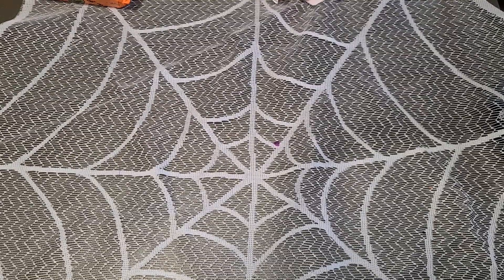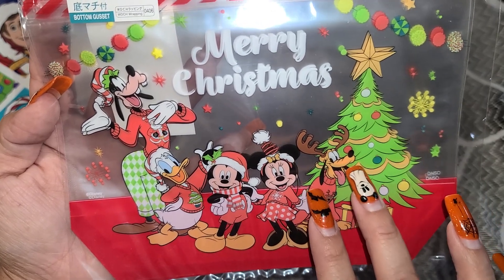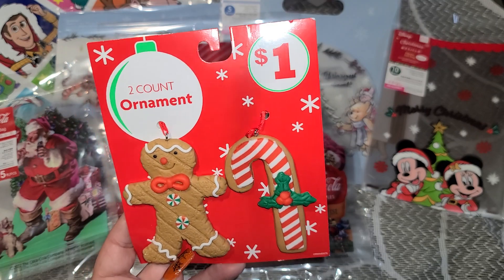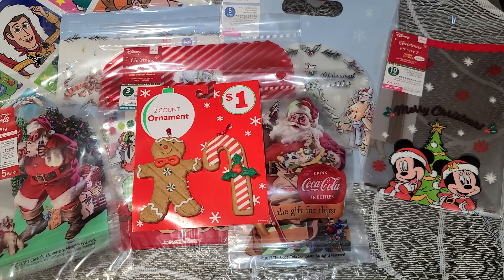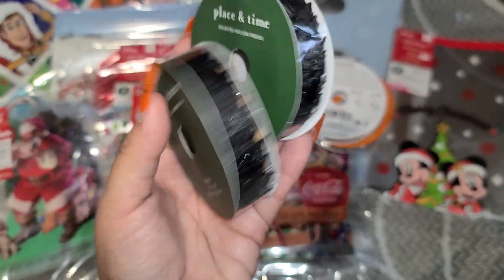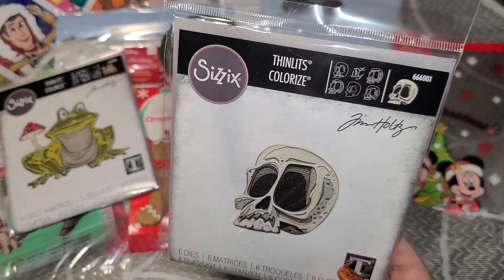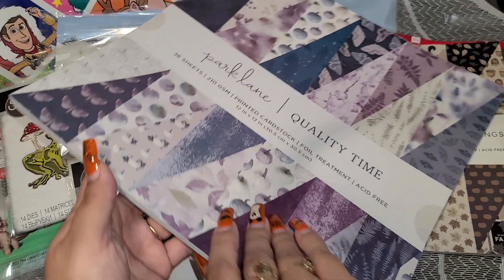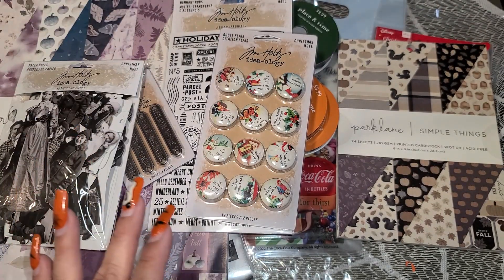Joann 70% off Tim Holtz & 75% off Halloween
Joann has Halloween Tim Holtz on clearance 70% off, Halloween was 75 % off and Christmas was 40% off but be sure to check the app for extra coupons

Onedaysaving.com
5% Discount code: Vagabond05OFF

25% off coupon code: L29817

Coupon Code:Vaga17
10% OFF for the whole order

Discount Code Save 5% :Vagabond05off